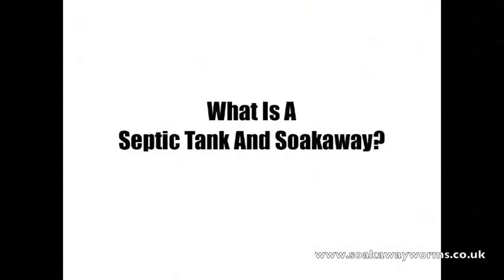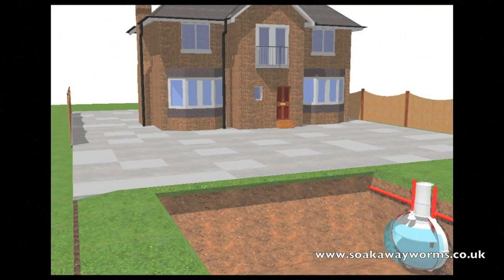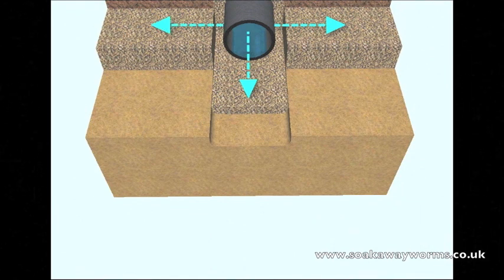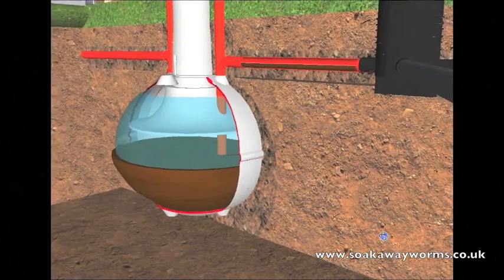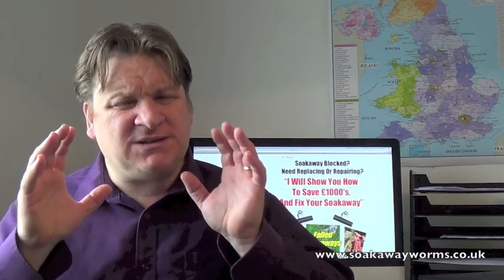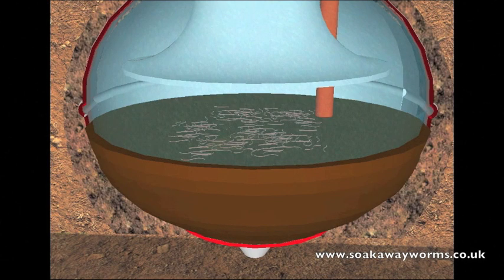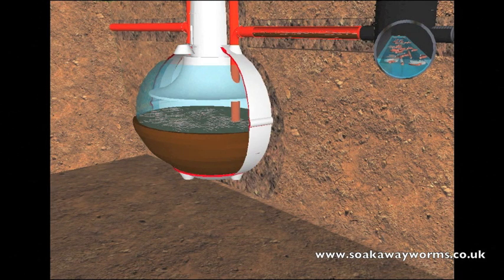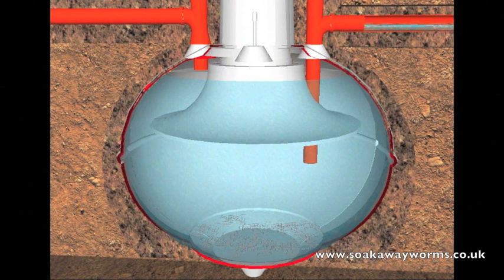Septic Tank Soakaway Construction